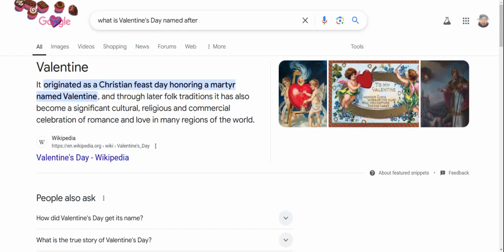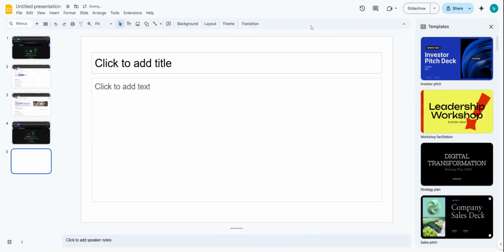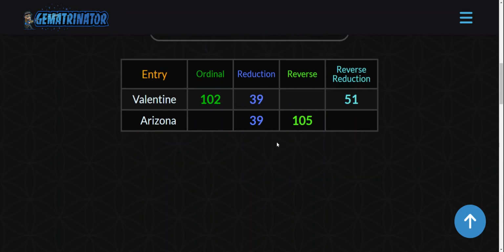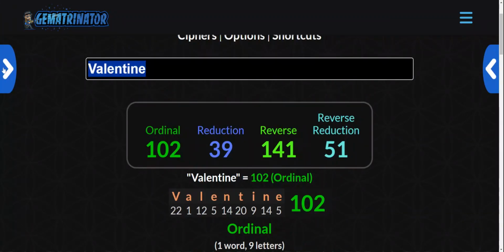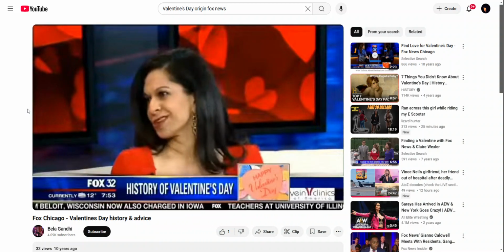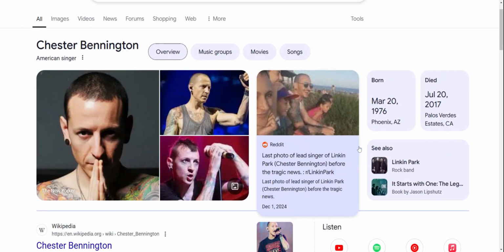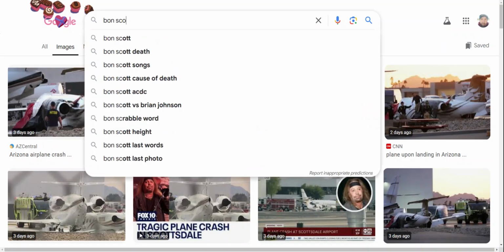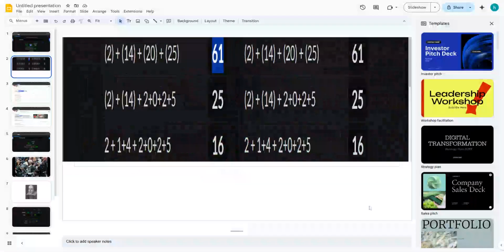(OTF) *ON THE FLY* (Saint Valentine's Day?) L0L.....2/14/2025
I love doing these On The Fly br8downs ya'll. Hope U enjoy watching or listening.